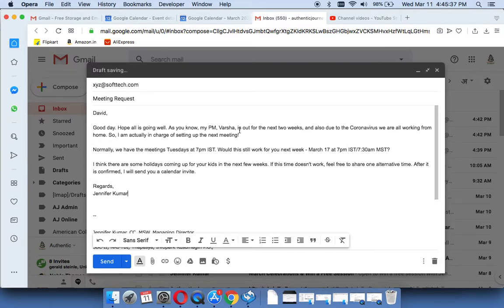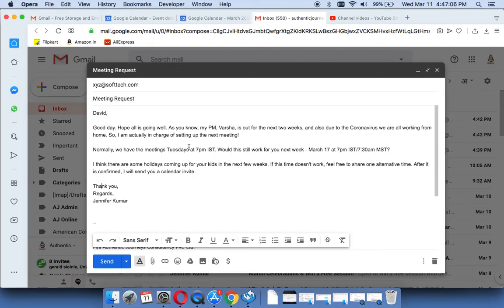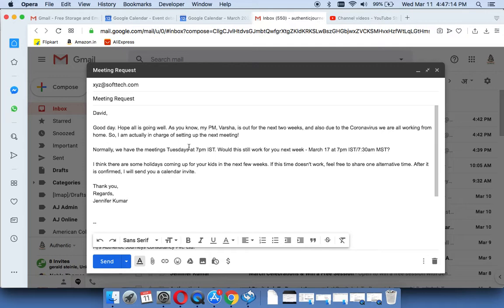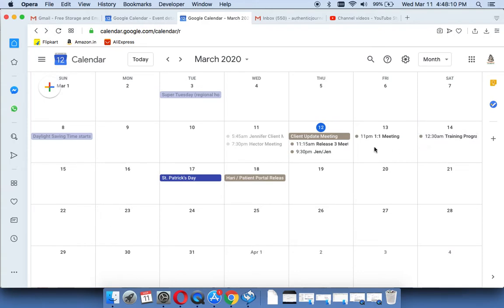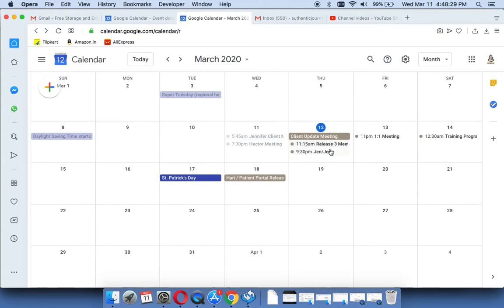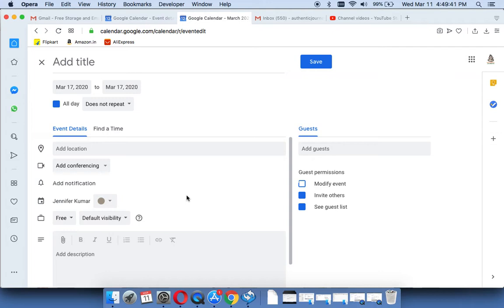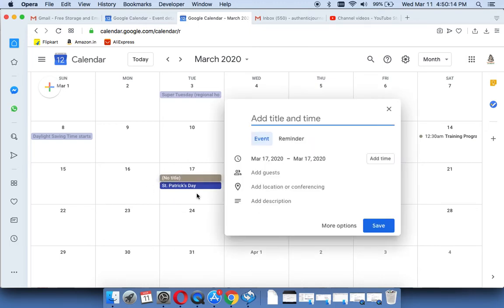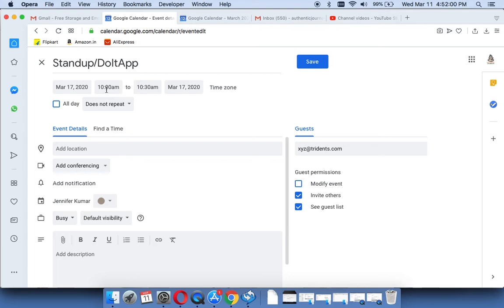Master Meeting Invites with US Clients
Bridging Cultural Gaps Between India & the US
Want to nail your virtual meetings with US clients and colleagues? In this Part 2 tutorial, Jennifer Kumar from Authentic Journeys shows you how to set up and send calendar invites the right way — so your invites are clear, polite, and professional every time!

✅ How to properly request meetings—phrasing tips for emails & virtual teams
✅ Avoid sounding demanding: use questions and polite small talk
✅ Best timing to send meeting requests for US-India collaboration
✅ How to create calendar invites that stand out and clearly identify you
✅ Tips on adding time zones correctly to avoid confusion
✅ Importance of including meeting agenda or discussion points
✅ How sending well-crafted invites builds strong client relationships
✅ Final reminder: always join virtual meetings at least 5–10 minutes early

I made a mistake in this video! I did not add a meeting link/location- let's see how to fix mistakes in your calendar invite

Authentic Journeys supports professionals in India to work effectively with American clients through cross-cultural training, leadership coaching for emerging through seasoned professionals. If you work in India during US business hours, I am happy to provide live, virtual training to you and/or your team.